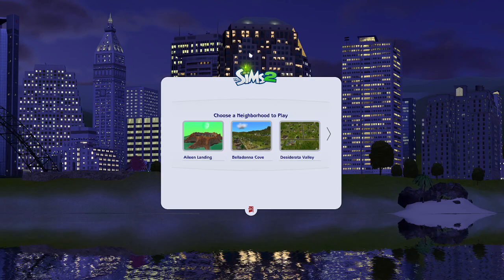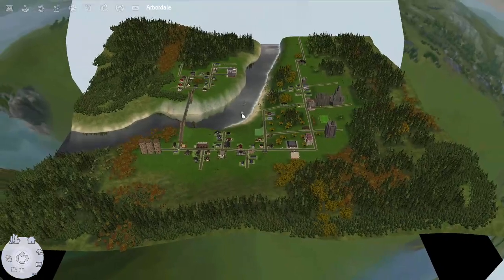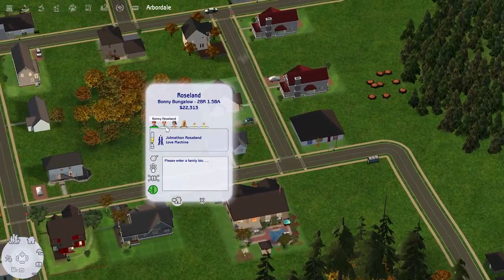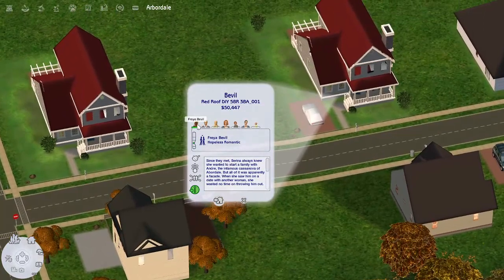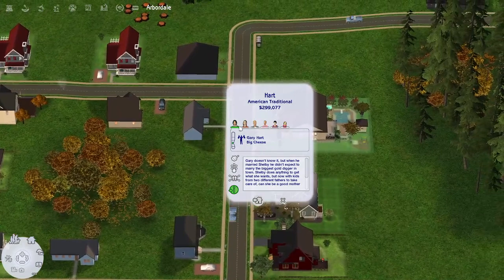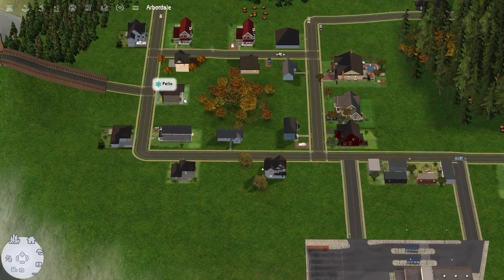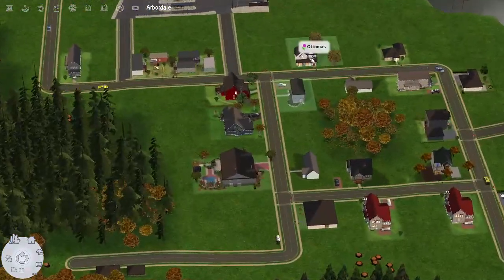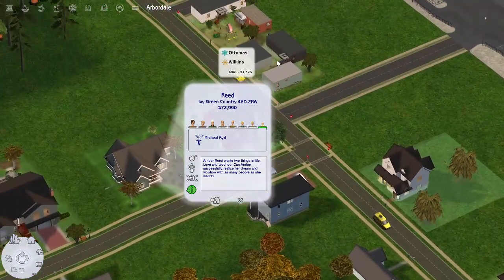Sims 2 custom neighborhood tour part 1: The beginning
My computer is full of stuff so that's why it stopped so abruptly. I hope you enjoy looking at my neighborhood Abordale. I'll work on part 2 soon when I get more space freed up and I may even upload some of my zoom sessions with my friend Destiny. :)